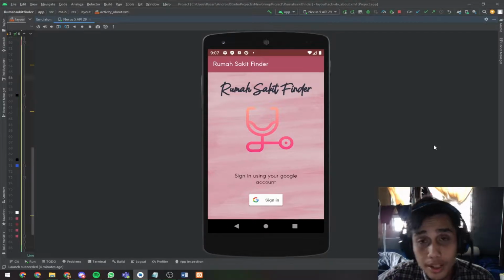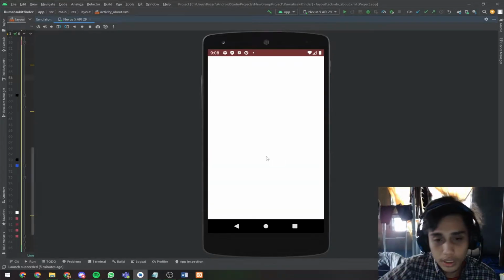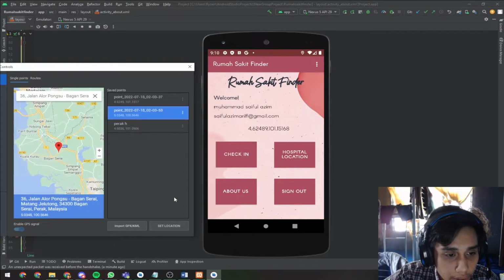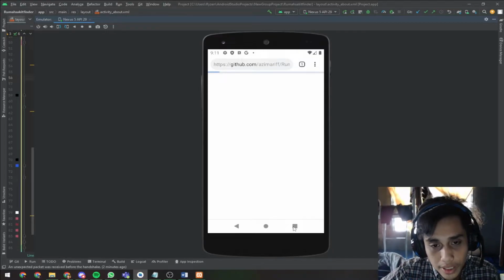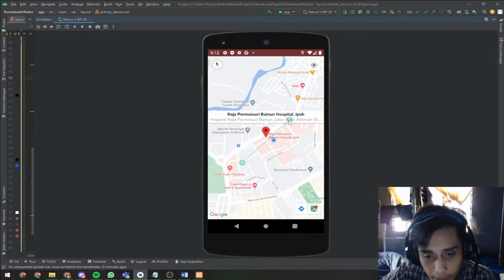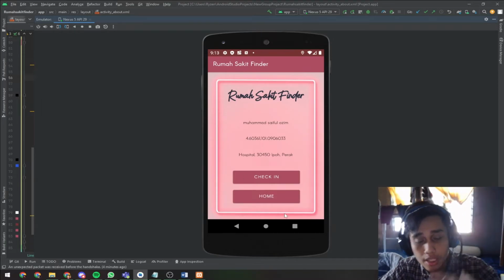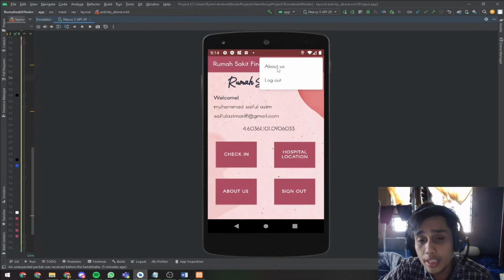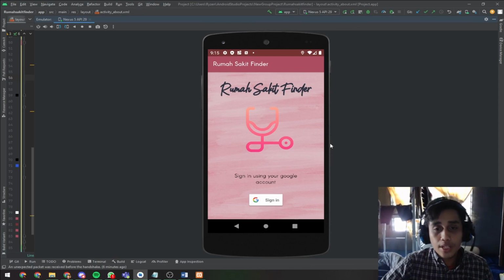ICT602 - GROUP PROJECT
1. MUHAMMAD SAIFUL AZIM BIN MOHD ARIFF

2. PUTERA MOHD ALIF BAKHTIAR BIN MOHD ZAHIR

3. MUHAMMAD NORZAKWAN BIN MOHD SHAM

4. NOOR  SYARAFANA BINTI NORDIN

5. ANISAH BINTI ROSLI

6. NUR BALQIS BINTI MOHD AZUDDIN